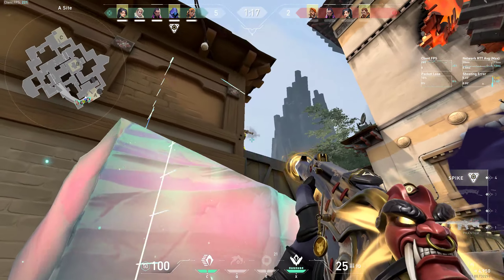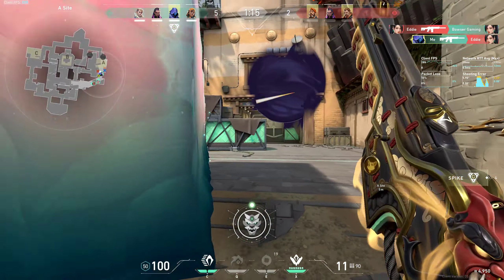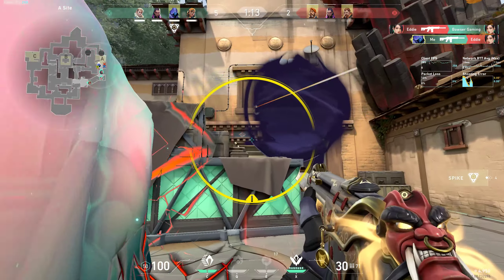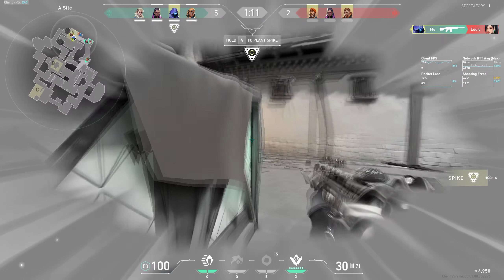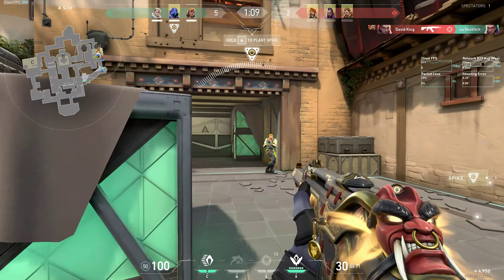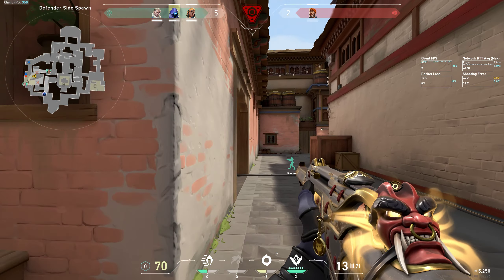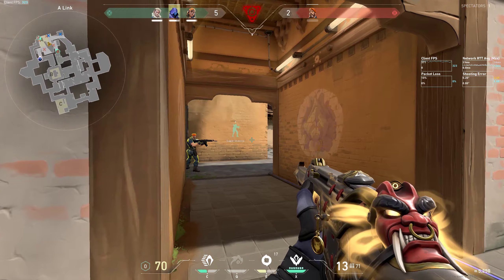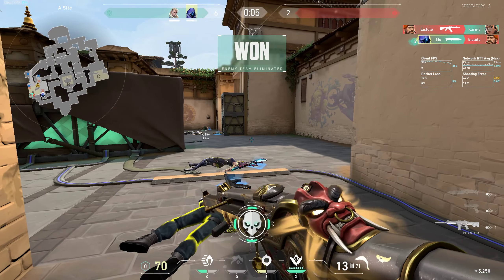Valorant | Gotta get a feeling for it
GPU: NVIDIA GeForce RTX 3070
CPU: Intel(R) Core(TM) i7-10700 CPU @ 2.90GHz
Memory: 16 GB RAM (15.93 GB RAM usable)
Current resolution: 2560 x 1440, 165Hz
Operating system: